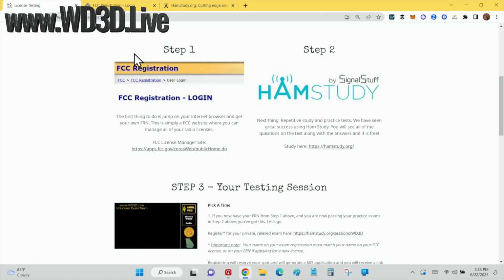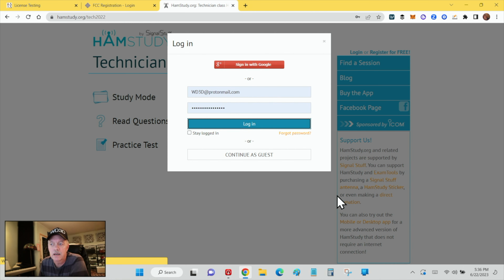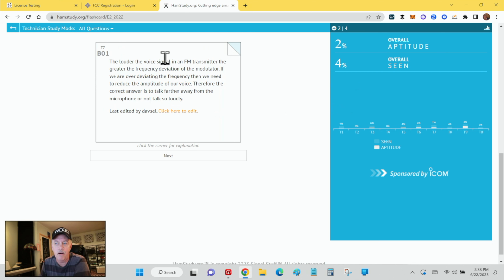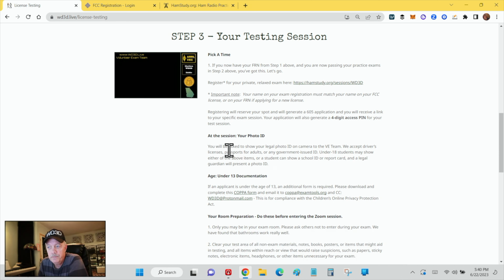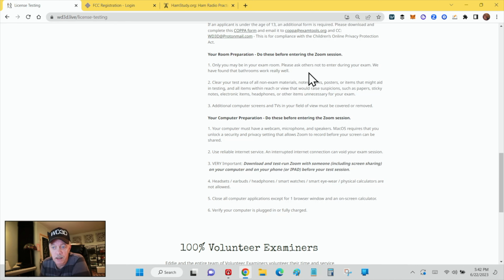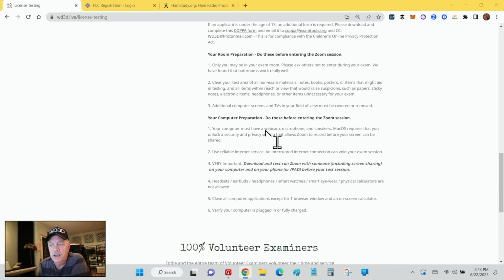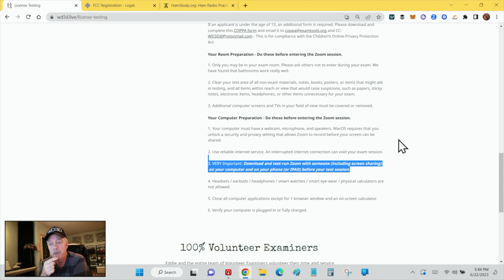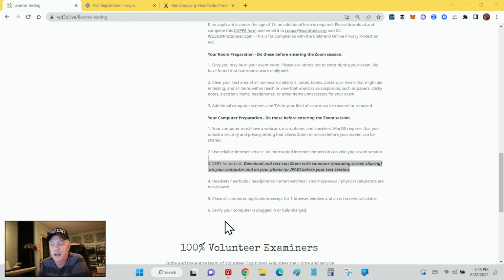WD3D License Testing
An overview of preparing for a HAM radio license remote exam session.